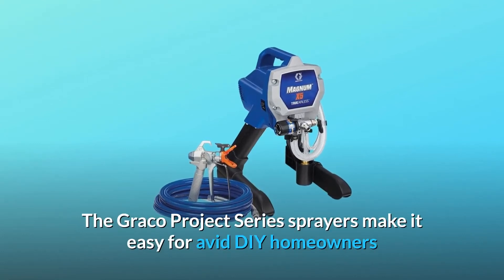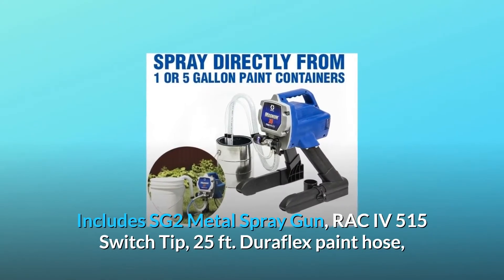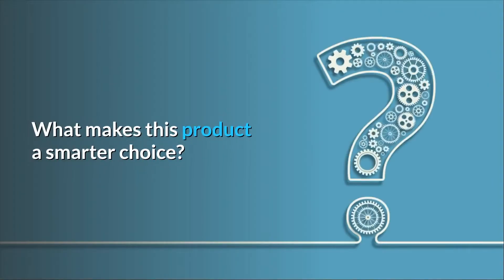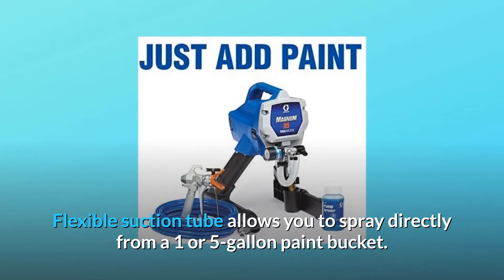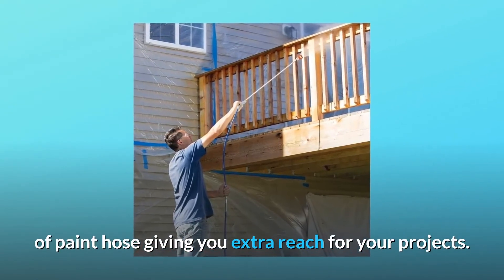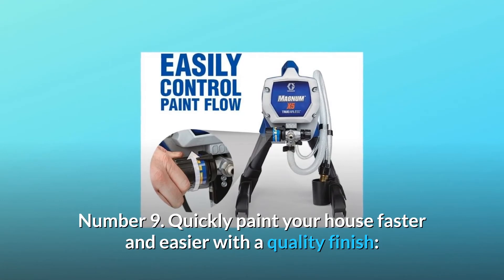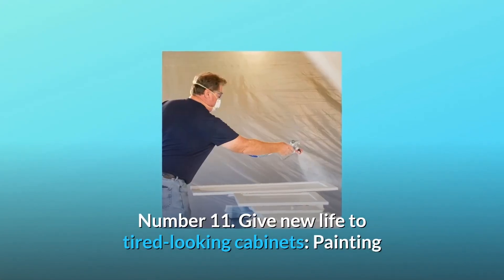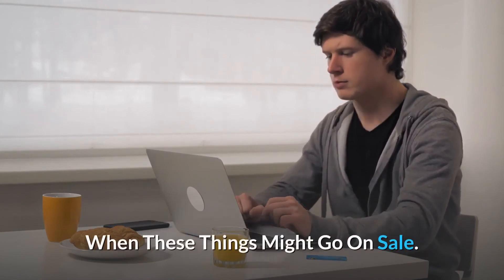Graco Magnum X5 Stand Airless Paint Sprayer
Check Amazon's latest price (These things might go on Sale)

The Graco Project Series sprayers make it simple for DIY enthusiasts and handymen to complete modest to medium-sized projects quickly and efficiently. The Magnum X5 provides cost-effective, high-speed performance for DIY homeowners and handymen. These sprayers are perfect for painting a variety of inside tasks as well as exterior projects such as decks, siding, fences, and small houses. The SG2 Metal Spray Gun comes with a RAC IV 515 Switch Tip, a 25-foot Duraflex paint line, Pump Armor storage fluid, a PowerFlush adaptor, as well as a Quick Start-Up Guide and an Operation Manual. Size of fluid outlet (inches): 1/4.

Number one, CONTROL PAINT FLOW: Fully adjustable pressure allows you to have complete control over paint flow for any project size.

Number 2: SPRAY PAINT UNTHINNED AT HIGH PRESSURE: The Stainless Steel Piston Pump allows you to spray unthinned paint at high pressure.

SPRAY Straight FROM PAINT BUCKET: Using a flexible suction tube, you may spray directly from a 1 or 5 gallon paint bucket.

4. SPRAY MANY MORE PROJECTS EACH YEAR: The recommended annual usage is up to 125 gallons.

Number 5: EASY CLEANING: The Power Flush Adapter attaches to a garden hose for quick and simple cleaning.

IDEAL FOR BOTH INDOOR AND OUTDOOR PROJECTS: Up to 75 feet of paint hose may be supported, providing you more reach for your projects.

7. CONTINUOUS SPRAYING: The RAC IV Switch Tip allows you to reverse the tip when it becomes blocked, allowing you to continue spraying.

ELECTRONIC VOLTAGE: 110 VOLTS

Number 8: Staining or painting your fence will help preserve and protect it from the sun and weather while also increasing the overall curb appeal of your home.

Number 9: Paint your house quickly and easily with a high-quality finish: A fresh coat of paint may transform the aesthetic of your home. Sprayers from Graco are simple to use, and you'll be done in a fraction of the time it takes to paint with a roller or brush.

Number ten: Easily breathe new life into your deck: A new coat of finish on your deck may completely transform the look of your entire property. It's more easy and faster if you use a Graco sprayer.

Number 11: Refresh tired-looking cabinets by painting or staining them. Painting or staining your cabinets may drastically change the look of your kitchen or bathroom. The easiest approach to get a flawless finish is to use a Magnum paint sprayer.

Searches related to Graco Magnum X5 Stand Airless Paint Sprayer